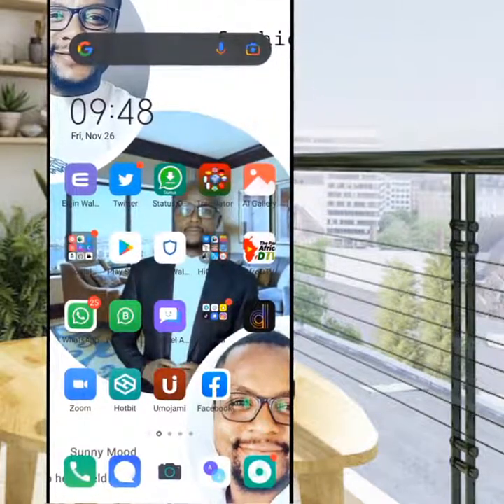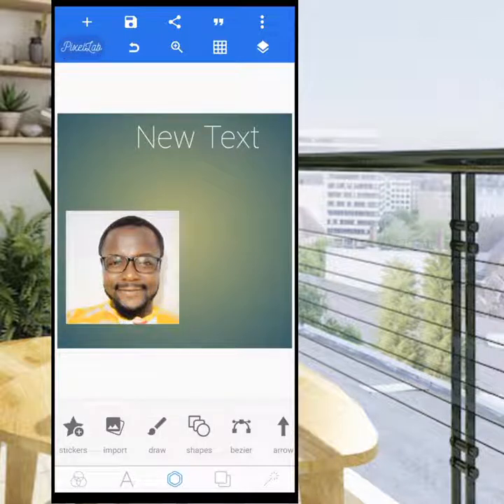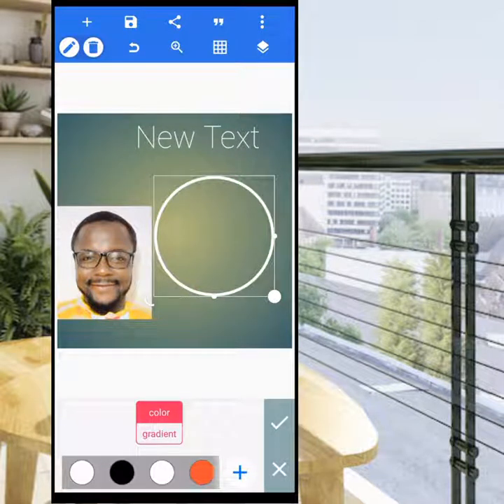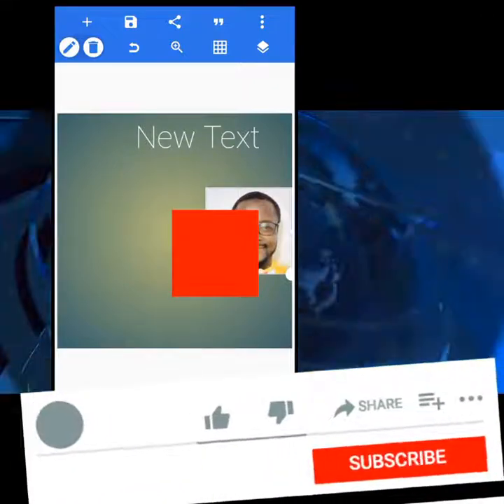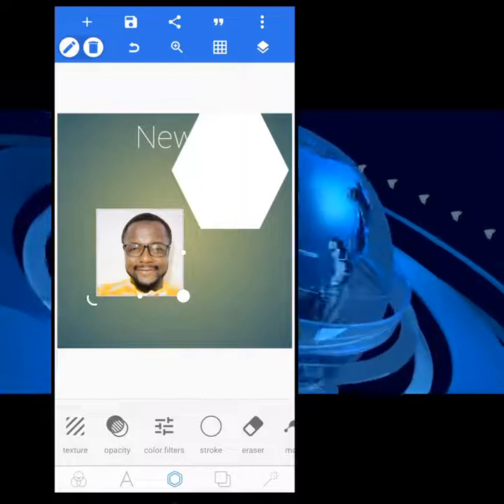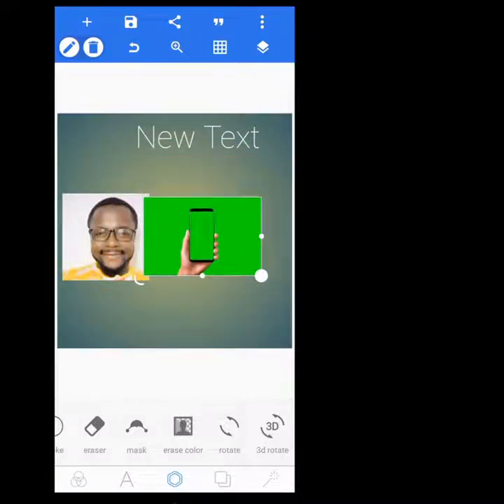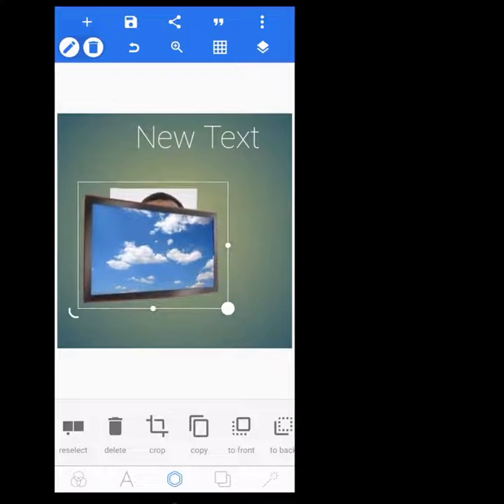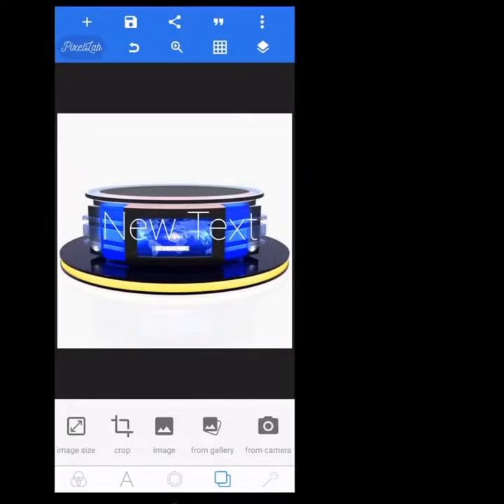HOW TO USE PIXELLAB APPLICATION PART 2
Hello beautiful poêple we are back with the second and finally part of how to use pixellab. this is one of the cheapest and simple app to use. it's an app that you use for free and even without internet connection.

free on play store ,

i trust you are doing fine and will definitely be a supporter to our channel.

please